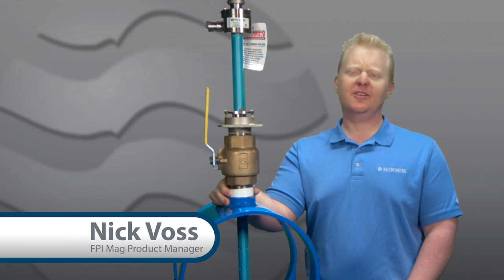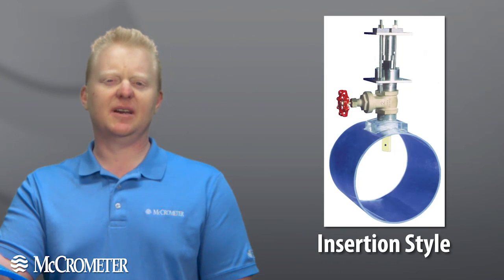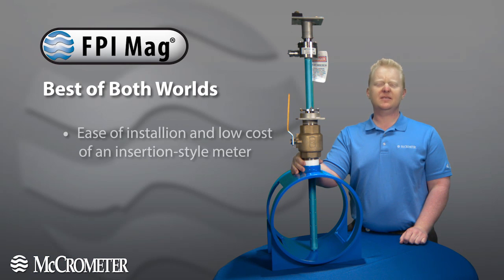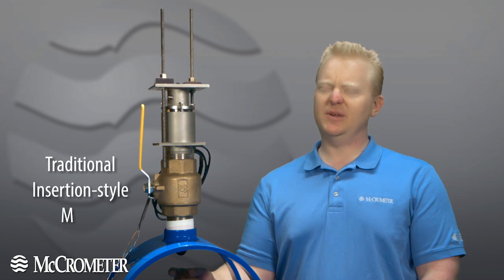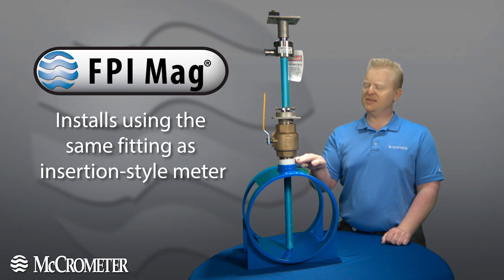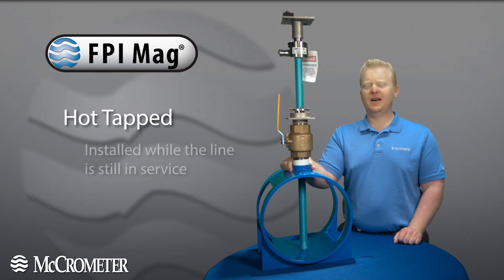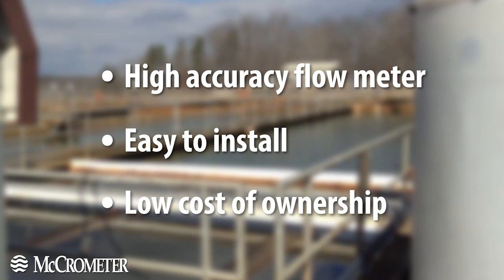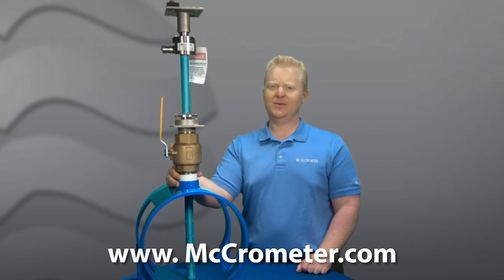FPI Mag Electromagnetic Flow Meter Product Manager Video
McCrometer FPI Mag Electromagnetic Flow Meter Product Manager Nick Voss discusses the features and benefits of the FPI Mag, and explains how quick and easy it is to install it using a hot top procedure.